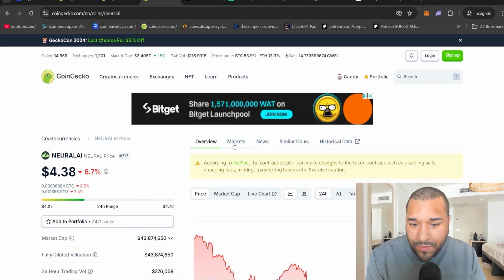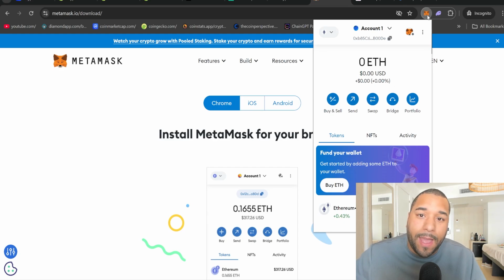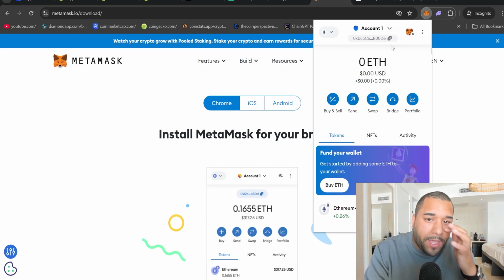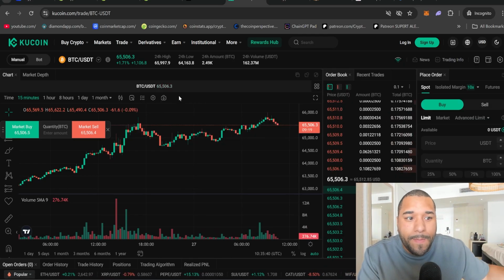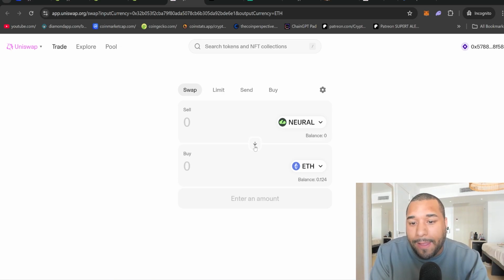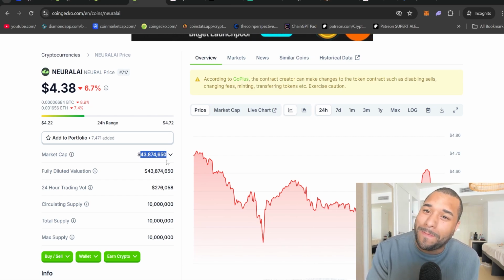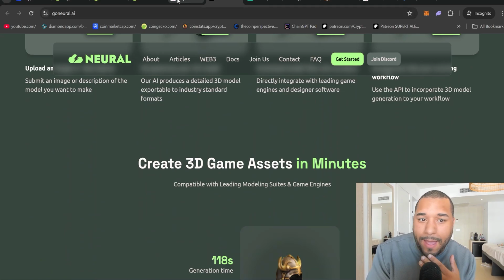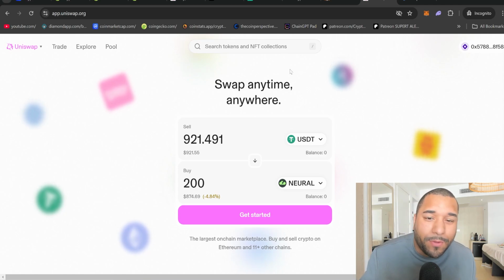Crypto For Beginners; Simple Steps #5 - Decentralized Exchanges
STEPS TO BUY Crypto Gains Social Coin:
1.buy Deso coins from coinbase & send it to your deso username wallet which you create from deso.com
2. buy cryptogains social coin from Diamond app link above :)   done.

TIMESTAMP
Disclaimer: 0:00 - 0:01
Main Content: 0:01 - 25:00

USDT / USDC Address:
0x2b0850487ED24206Fc20Bd139BF23d7cBB9E5229